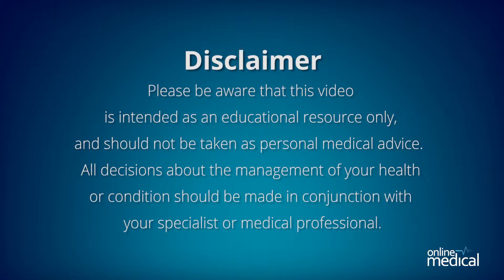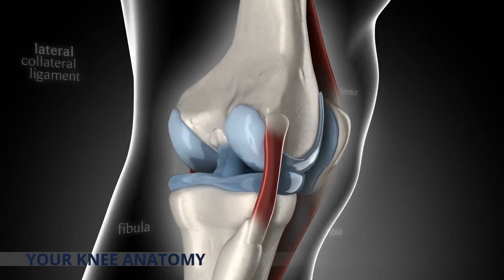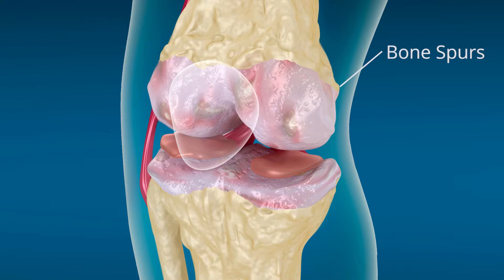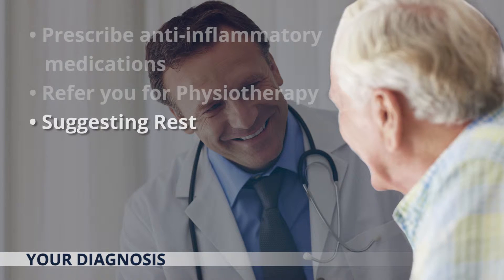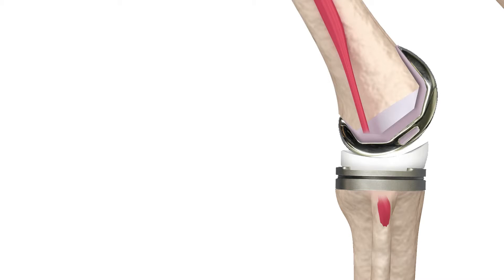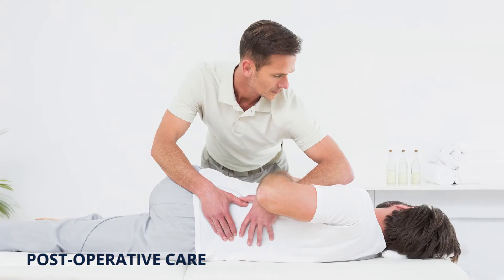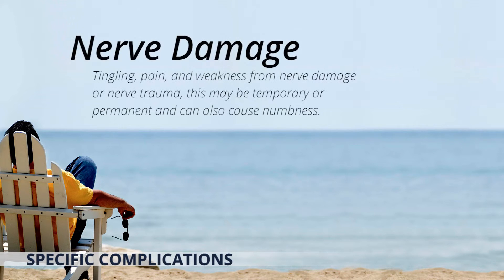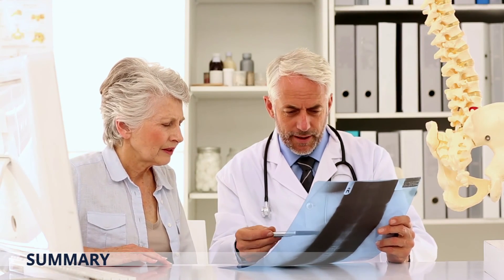Knee Replacement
Patient information video showing Knee Replacement.